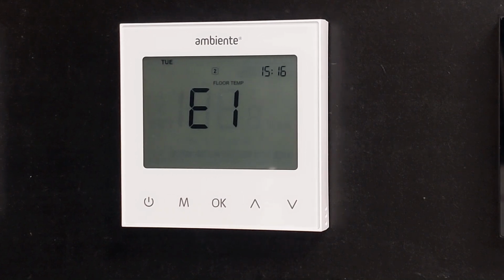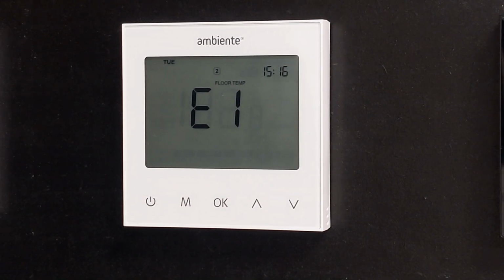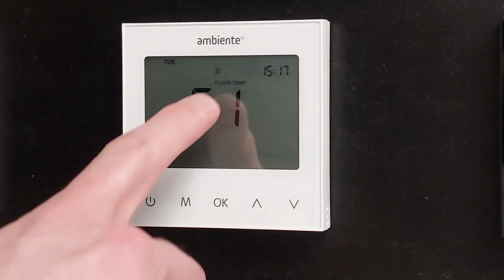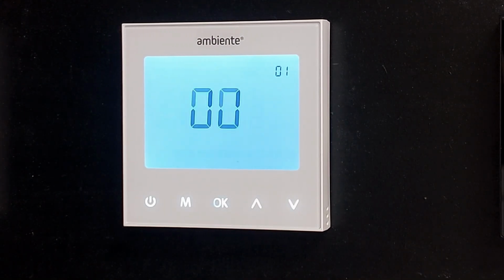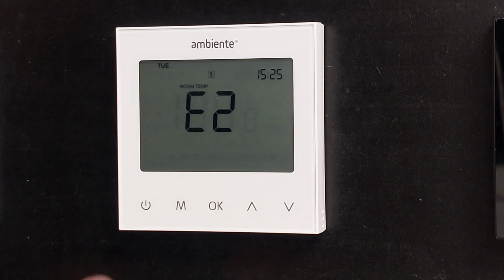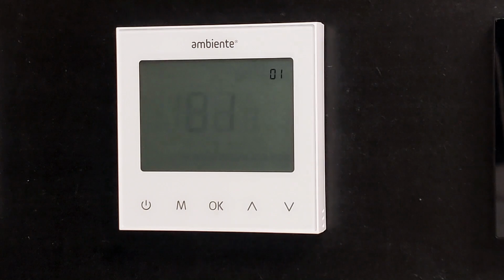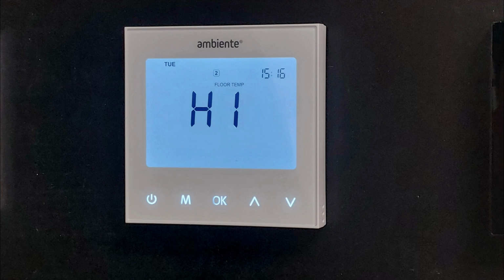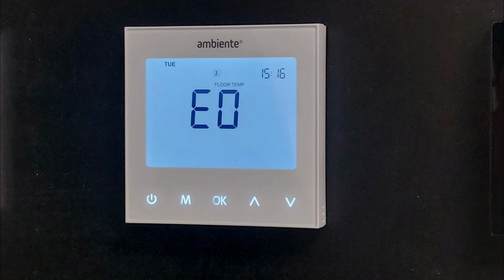LunaTouch WiFi Thermostat | Error Codes Explained & Troubleshooting Guide | Ambiente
Learn how to identify and resolve error codes on your Ambiente LunaTouch WiFi Thermostat in this step-by-step tutorial. This video explains all five error codes (E0, E, E2, HI, and LO) and shows how to troubleshoot common issues:

• E0: Internal sensor failure (thermostat replacement needed)
• E1: Fault with the remote floor sensor or incorrect sensor mode
• E2: Remote air sensor faulty or not installed
• HI: Room temperature exceeding 55°C
• LO: Room temperature at 0°C or below

This is the eighth video in our Ambiente LunaTouch WiFi Thermostat playlist, your ultimate resource for mastering every feature of your thermostat, from basic settings to advanced functions like Frost Protection, Programmable Mode, Holiday Mode, and more.